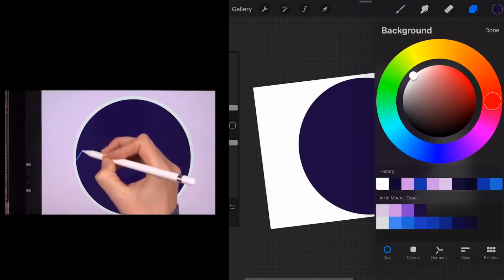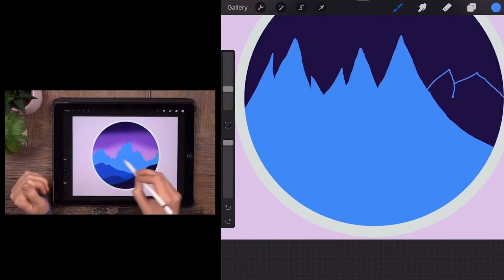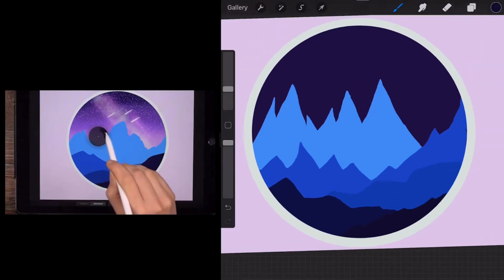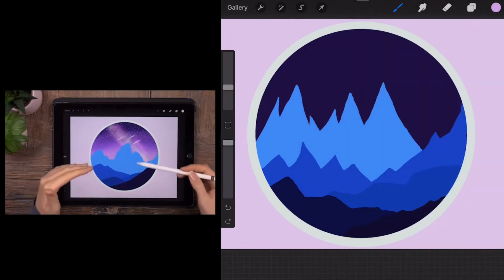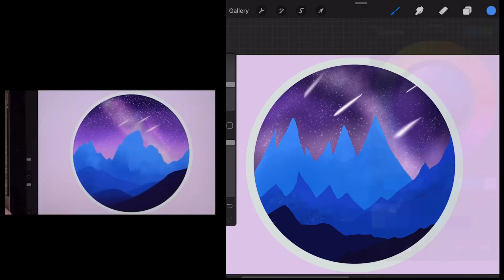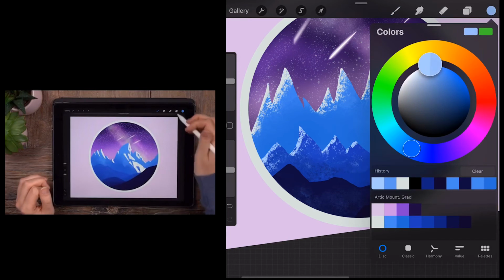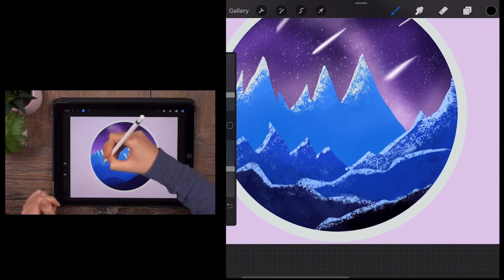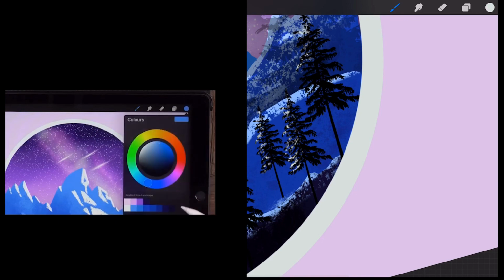Beginner Follows ARTWITHFLO Tutorial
Just a regular 17 year old making everyday Art

Using👇🏽

Go check out the video I followed